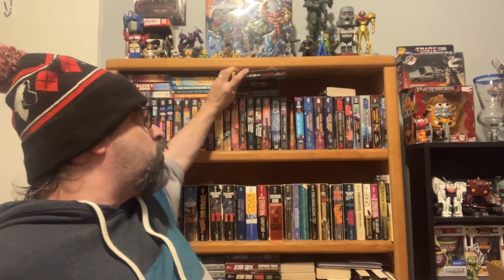Frosty’s Star Wars EU Reviews Plans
My plans on how and when we are going to tackle this beast.